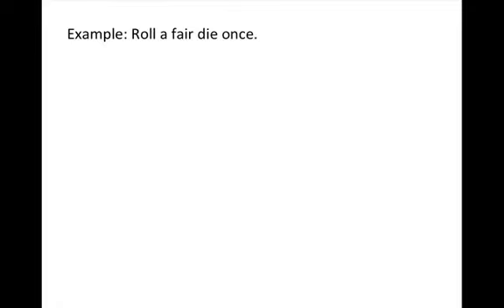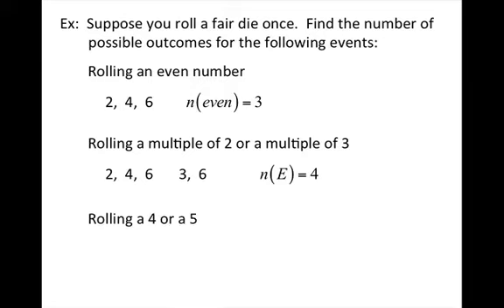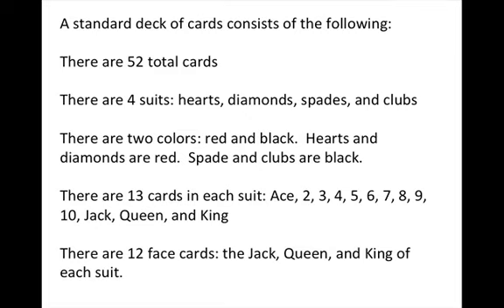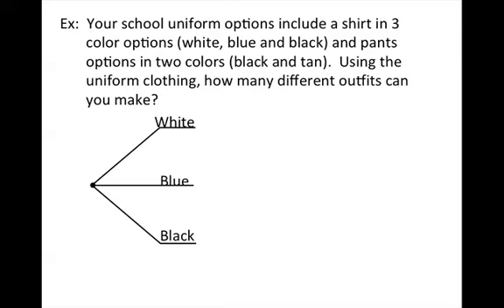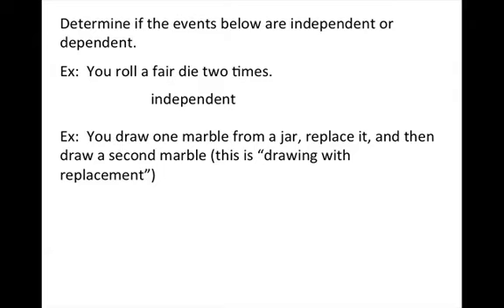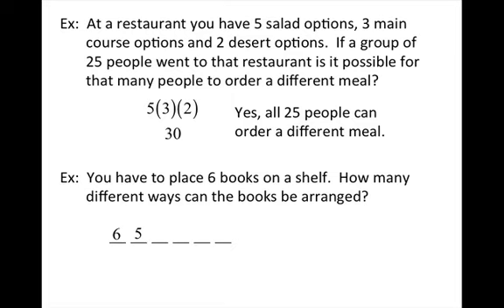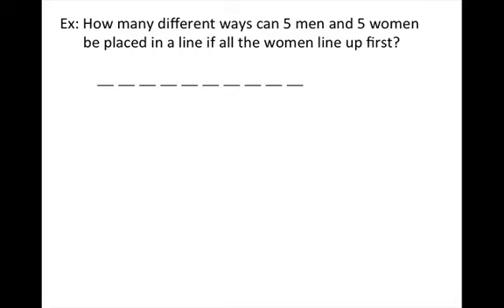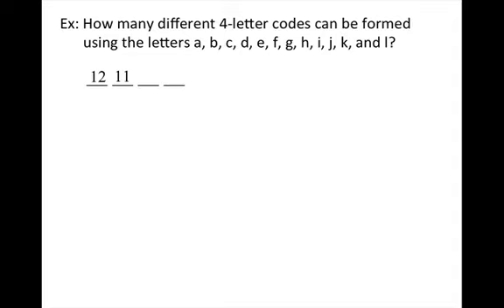Lesson 1 3